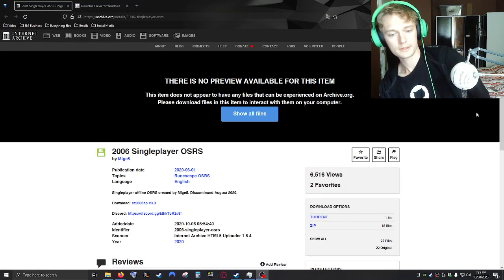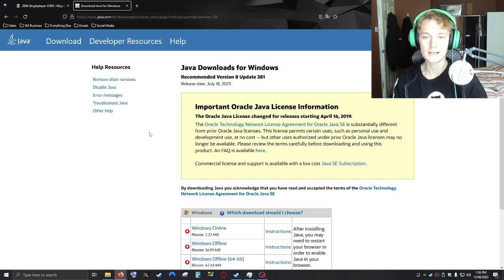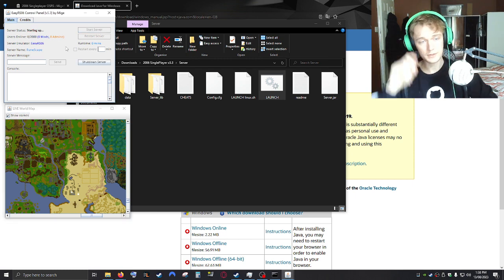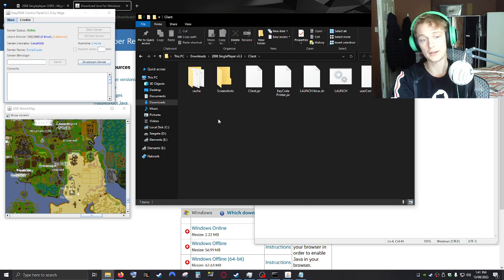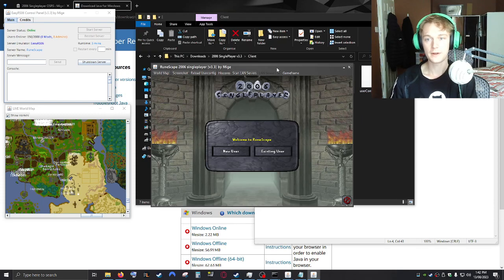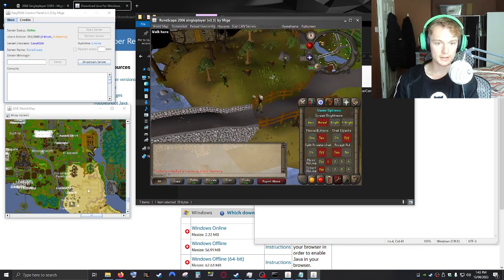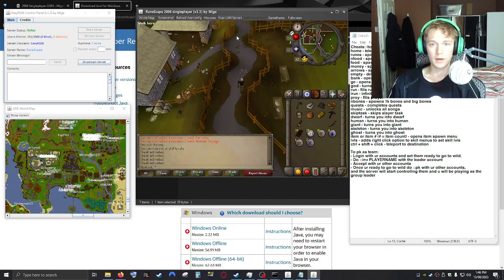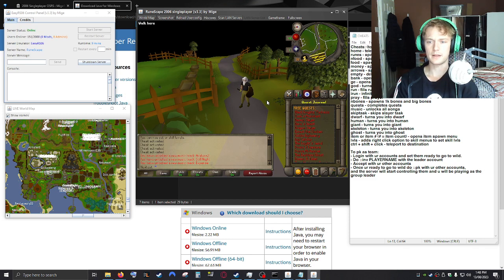2006 OSRS Single-player 2023 Definitive Guide!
Hi Everyone.

This is a start to finish guide on playing OSRS 2006 Single Player on Windows for PC in 2023.

***(All credit to Mige5)***

I know a lot of people have been asking for this one and I apologize on it taking so long to get it out. I've finally had a free day with no distractions so I figured I would try and make a new and updated guide for everyone to follow. Obviously I'm only scraping the tip of the iceberg with this, there are many things you can do with this server and play around, have fun all you like.

*Be aware your antivirus may alert you when unzipping the files or running some files, the content is safe but scan as much as you like or use a VM if you feel the need to.

You will need to download both of these to play. I will assume you are using Windows for this, I have not tested the process on Mac or Linux.

*** Notice ***

This video is simply a DEMONSTRATION. This is simply for EDUCATION AND DEVELOPMENT purposes only.